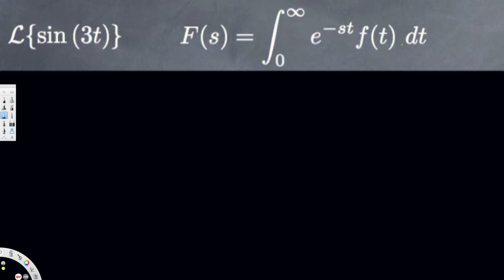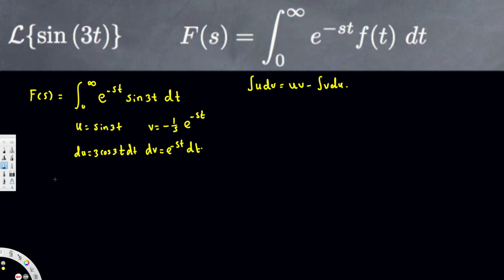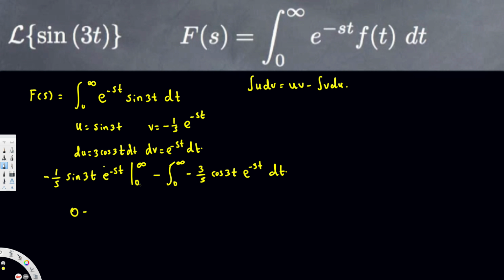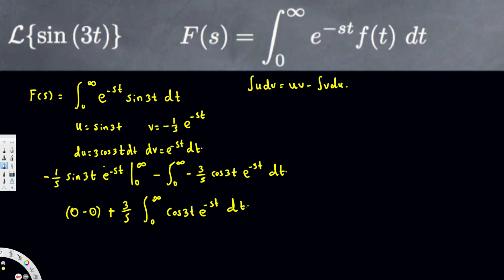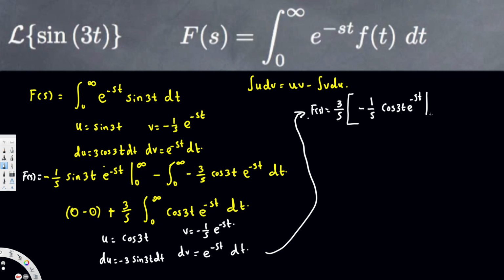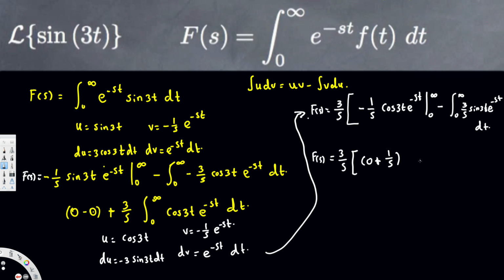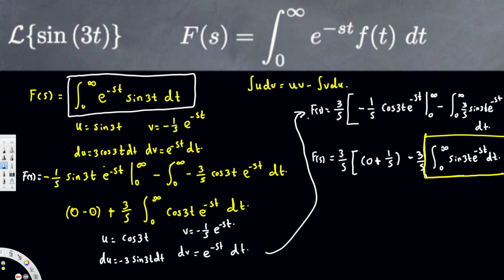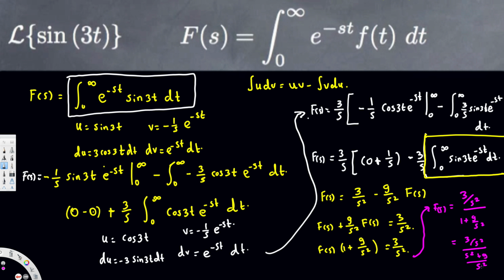Laplace Transforms Using the Definition - Differential equationsd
Laplace Transforms Using the Definition calculus problem example.